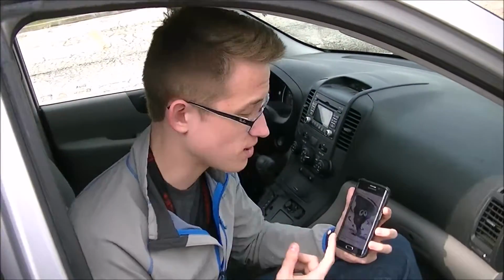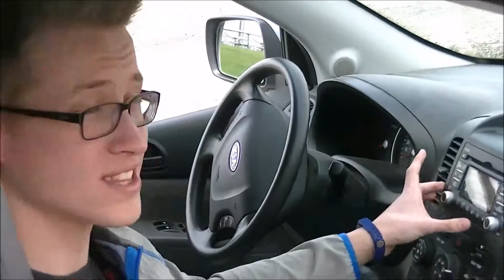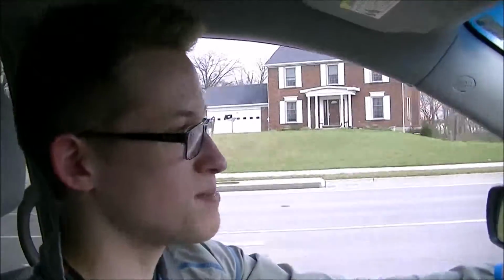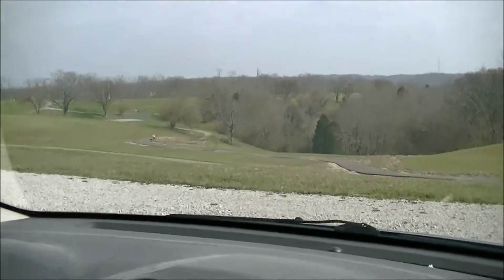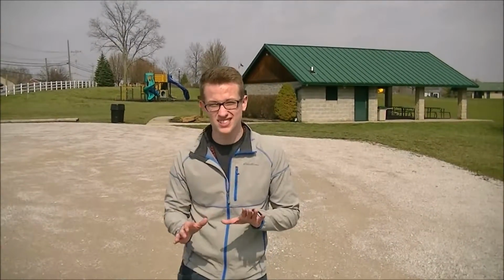How to be a Stormchaser